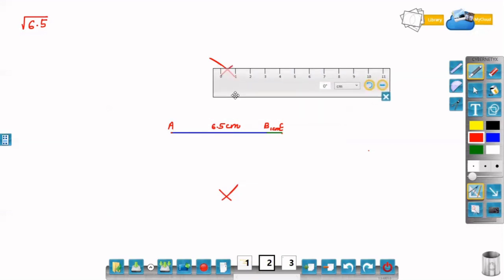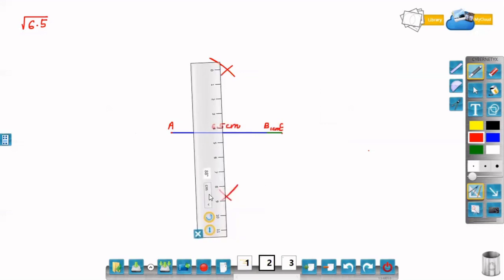MDRS MACHINA/CLASS 9/NUMBER SYSTEM 8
Discussed about Representing irrational numbers on number line.